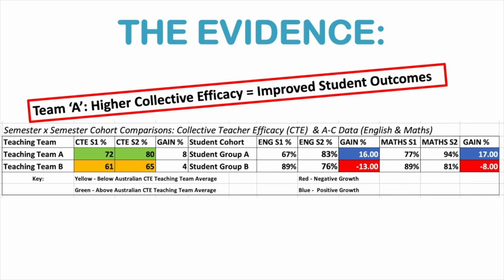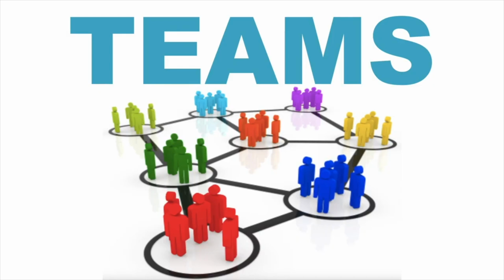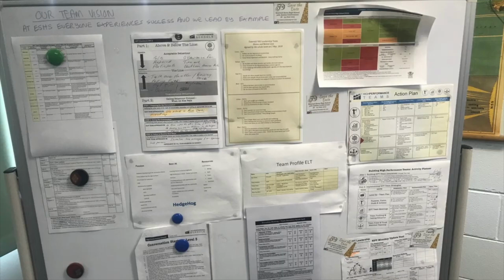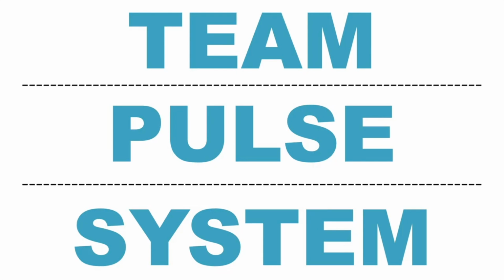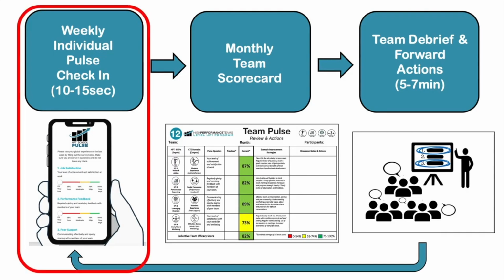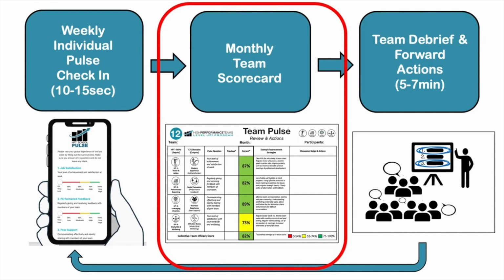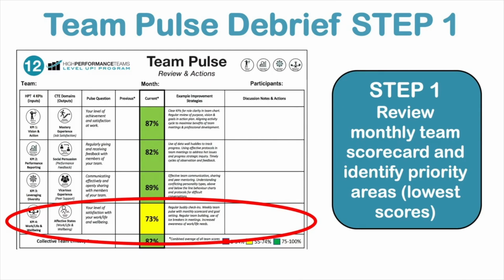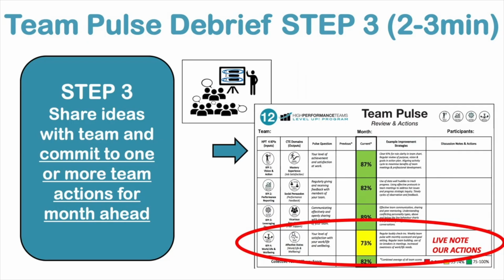1.4 Team Pulse Conversations & Boosters: Instructional Video